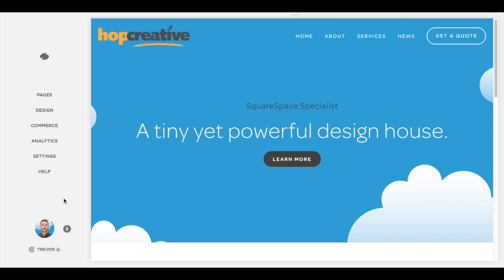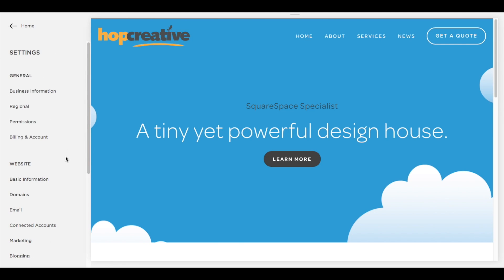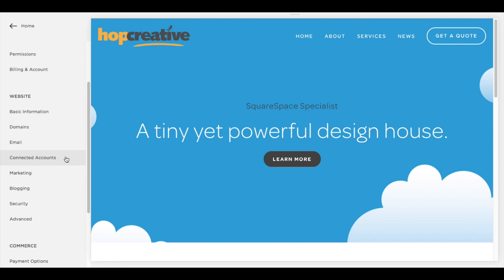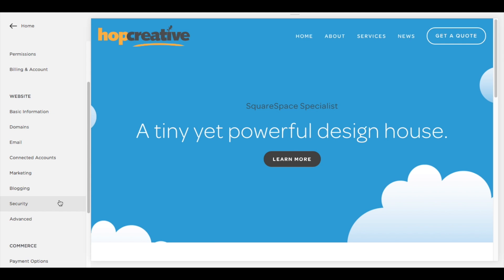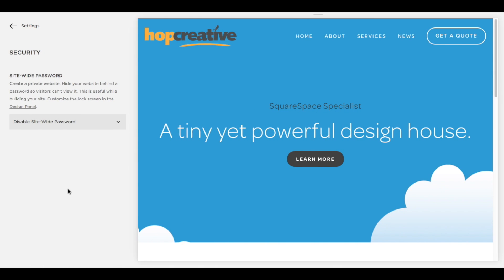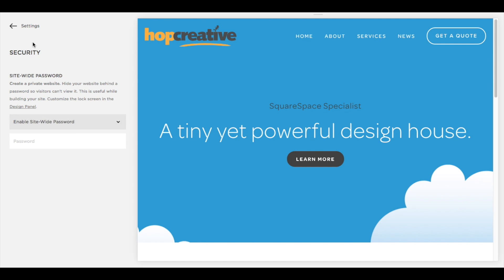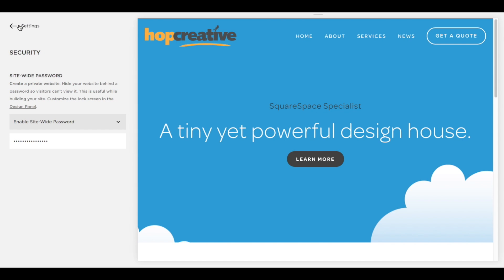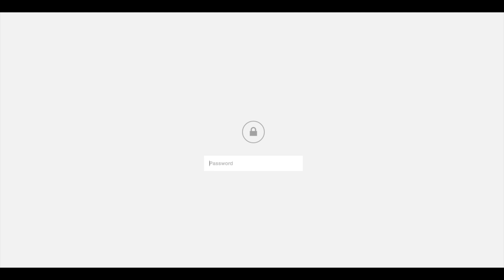PASSWORD PROTECT your SQUARESPACE site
How to Password Protect your entire SquareSpace website. I'll show you how to use the Site Lock feature. (SquareSpace version 7)